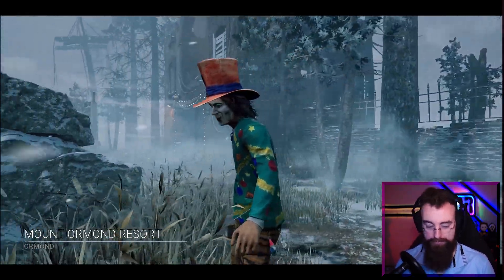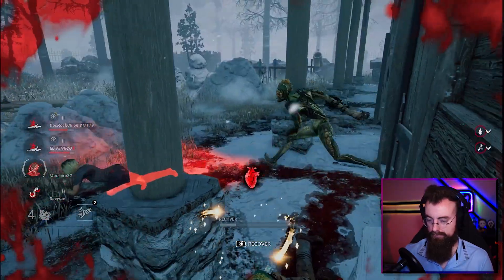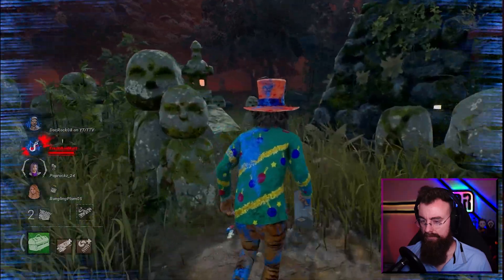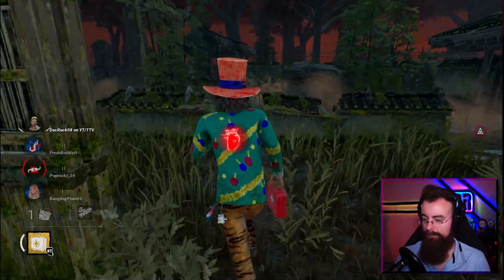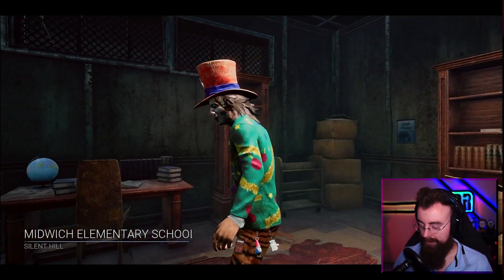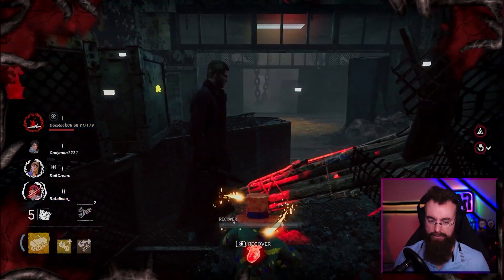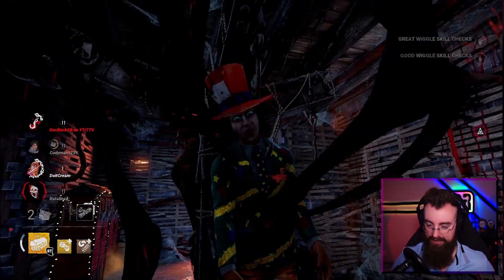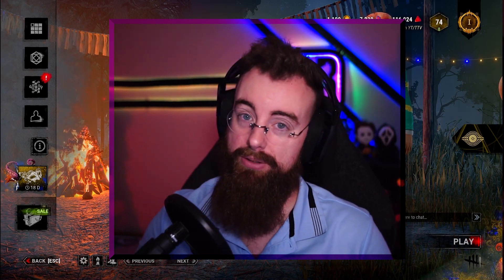Lets Get That Cake! | Dead By Daylight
How was your anniversary event so far?

📷 Camera
🎙️ Mic
🔊Mixer
📟Stream Deck